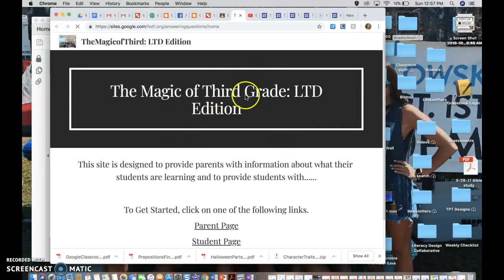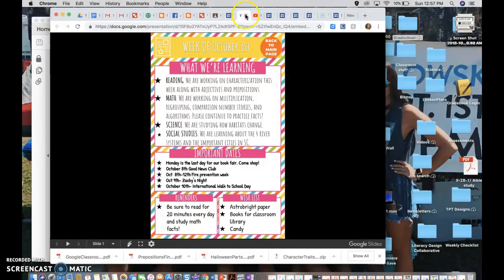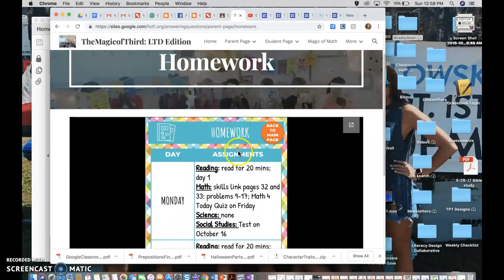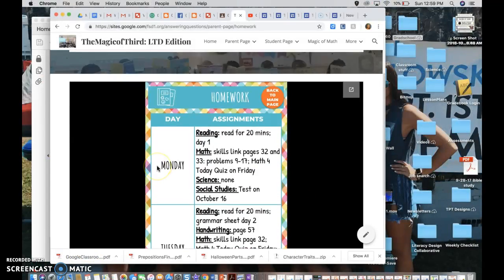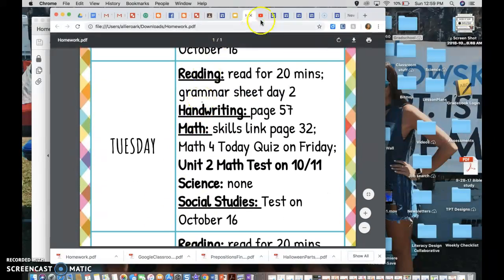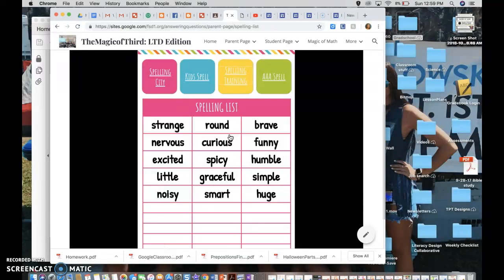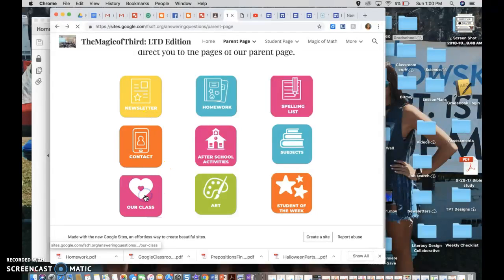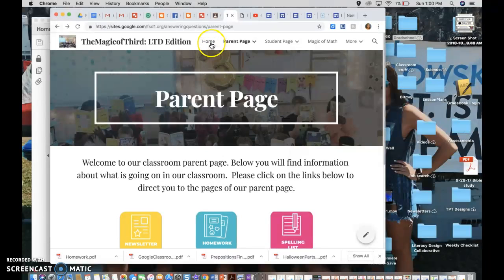Parent Page Help